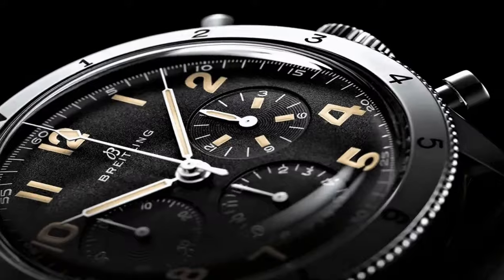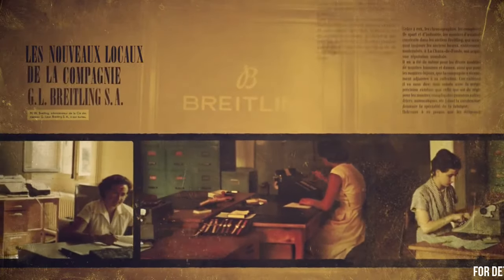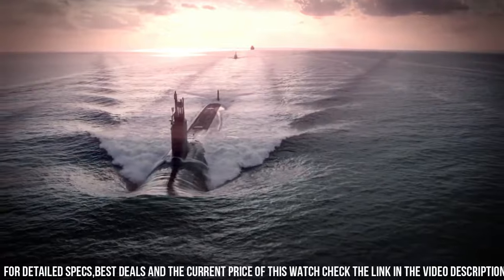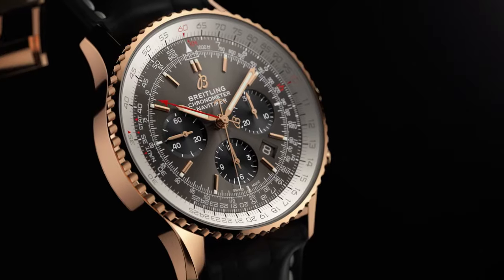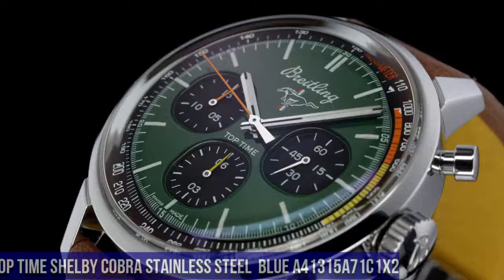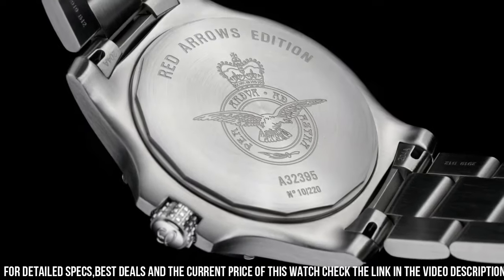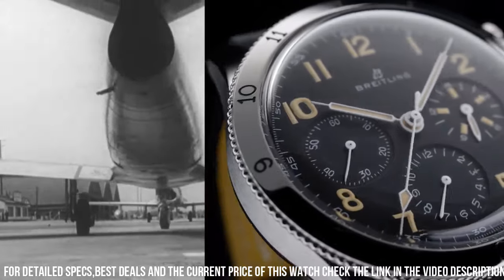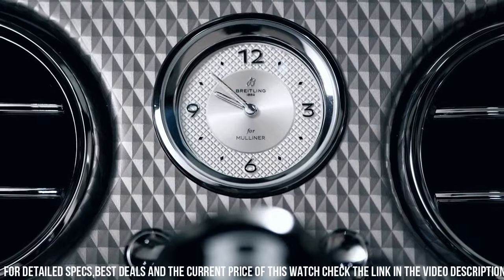Breitling Watches for Men-Top 10 In 2024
Hello Friends If you are looking for the Breitling Watches for Men-Top 10 In 2024.You are in the right place.

10.Breitling SUPEROCEAN AUTOMATIC 42 KELLY SLATER A173751A1O1S1

?Amazon US
?Amazon IT
?Amazon FR
?Amazon ES
09. Breitling Navitimer 1884 A2135024/BE62-443A

?Amazon US
?Amazon IT
08.Breitling Avenger II Seawolf Yellow Dial Men's Watch A1733110/I519-152S

?Amazon US
?Amazon UK
?Amazon DE
07.Breitling Navitimer B03 Chronograph Rattrapante Rose Gold Watch RB0311E61F1P1

?Amazon US
?Amazon UK
?Amazon CA
?Amazon DE
06.Breitling Avenger Hurricane Military Automatic Men's Watch XB12101A/BF46-283S

?Amazon US
?Amazon UK
?Amazon DE
05.Breitling Men's BTA1337111-BC29SS Super Avenger II

?Amazon US
?Amazon UK
04.Breitling Chronomat Red Arrows Limited Edition
Ref. AB01347A1C1A1

?Amazon US
03.Breitling PREMIER B09 CHRONOGRAPH 40 AB0930D31L1P1

?Amazon US
02.Breitling AVI Ref. 765 1953 RE-EDITION

?Amazon US
01. Breitling NAVITIMER AUTOMATIC 41 Stainless Steel & 18k Red Gold U17326211G1U1

US Amazon
UK Amazon